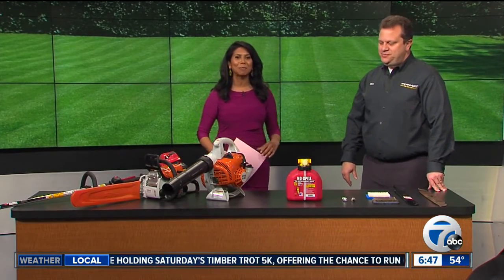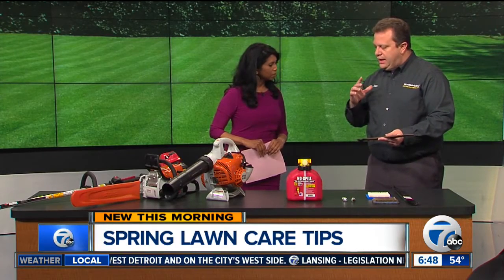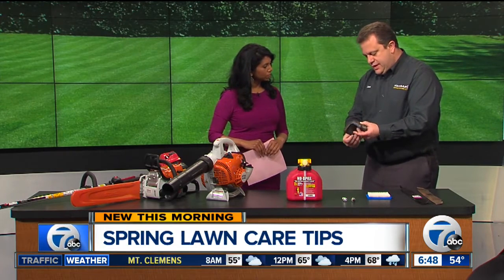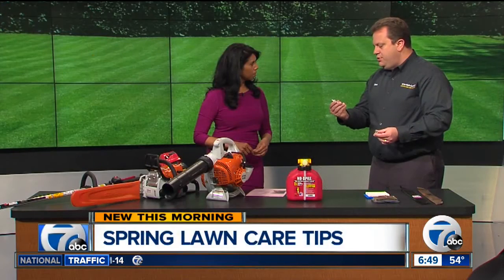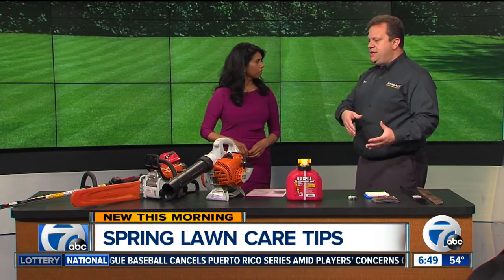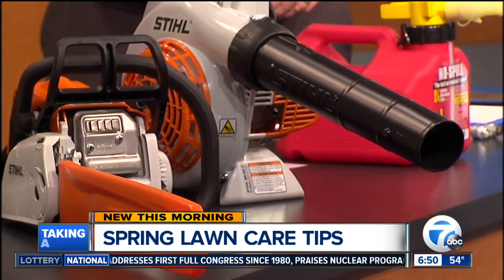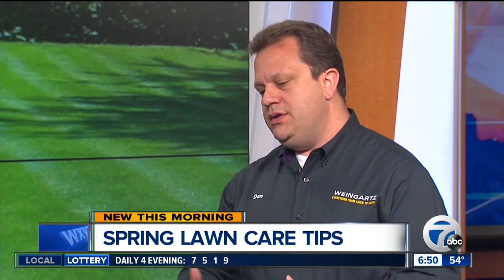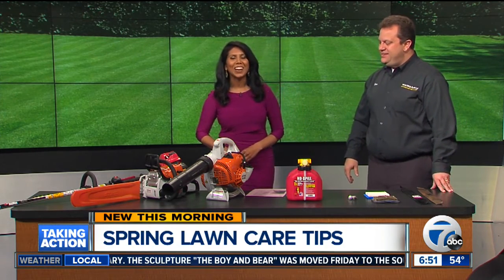Spring lawn care tips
With spring in full swing in metro Detroit, we're getting you the best lawn care tips for your home.